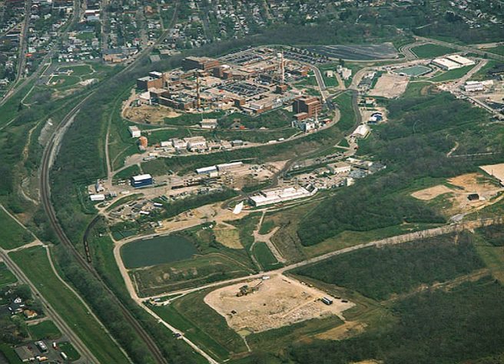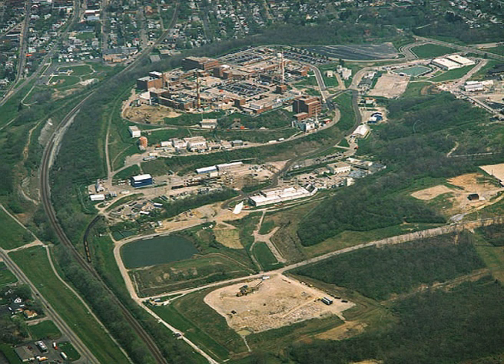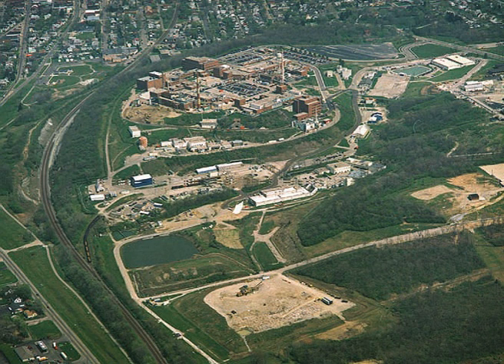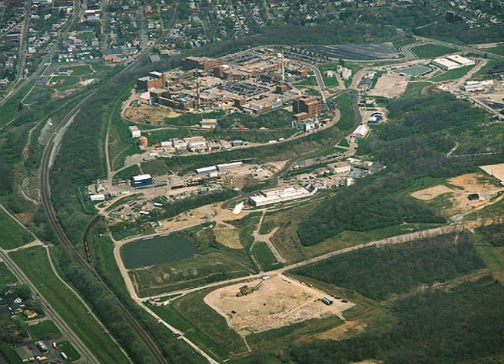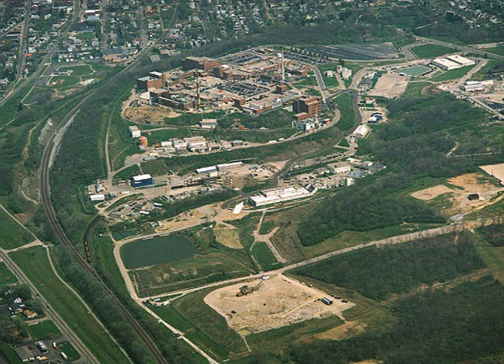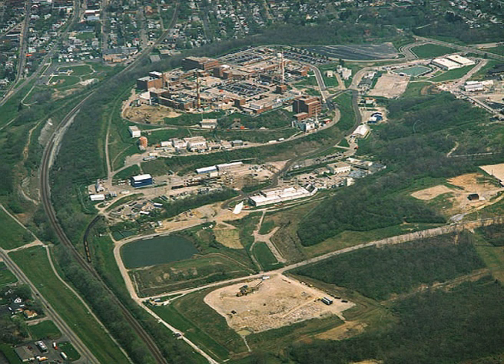Mound Laboratories | Wikipedia audio article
- Socrates

SUMMARY
Mound Laboratories in Miamisburg, Ohio was an Atomic Energy Commission (later Department of Energy) facility for nuclear weapon research during the Cold War, named after the nearby Miami Indian burial mound.
The laboratory grew out of the World War II era Dayton Project (a site within the Manhattan Project) where the neutron generating triggers for the first plutonium bombs were developed.
Post-war construction of a permanent site for Dayton Project activities began in 1947.  The lab was originally known as the Dayton Engineer Works.  The lab began operations in 1948 and was managed by Monsanto.  Mound produced detonators, cable assemblies, timers, firing sets, and other equipment.  In 1954 Mound began working with tritium.  The lab disassembled bomb components, recovering the tritium within and sending it for repurification at Savannah River Site.  Mound supplied enriched non-radioactive isotopes.  The lab also produced plutonium-238-powered thermoelectric heat sources called SNAP or Systems for Nuclear Auxiliary Power for the U.S. space program.
Mound was declared a Superfund site and was put on the National Priorities list in 1989.  In a decision was made to close the plant by 2006.  Clean-up of the site began in 1995. Work with tritium ended in 1997.  Cleanup of the site finished in 2010.